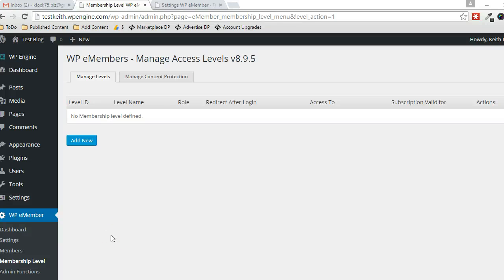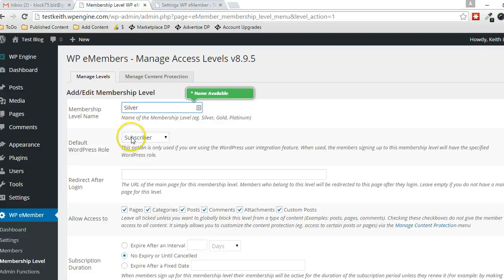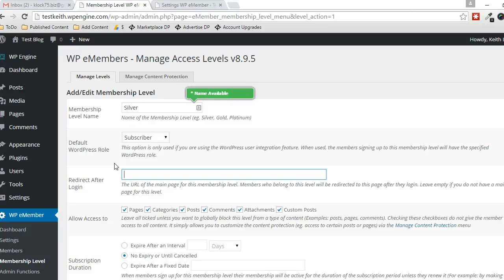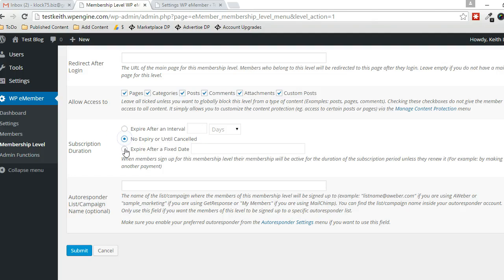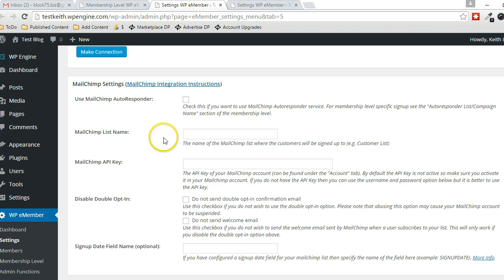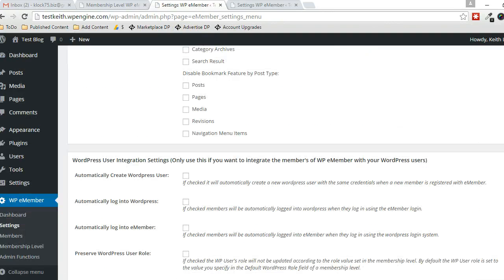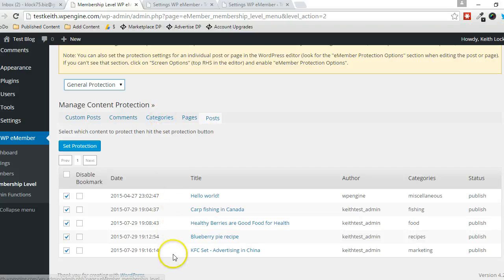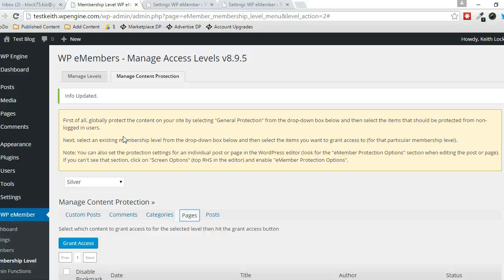WP eMember Creating Membership Levels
In this video I will show you how to create a membership access level in the WP eMember plugin: